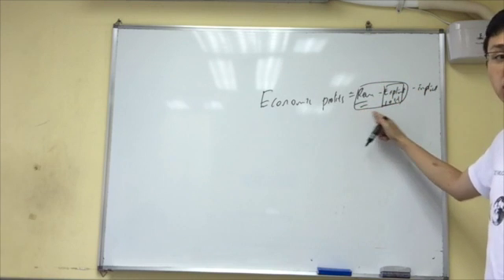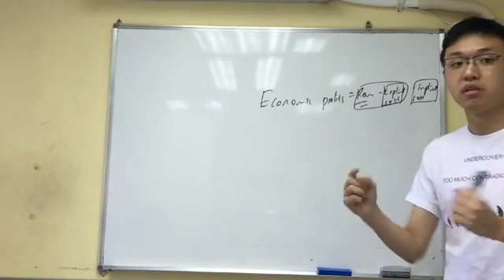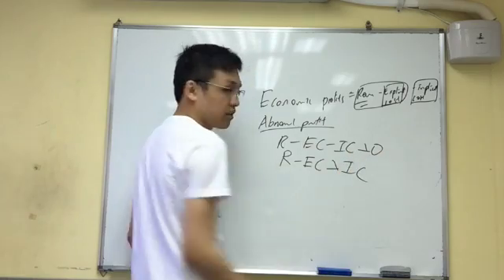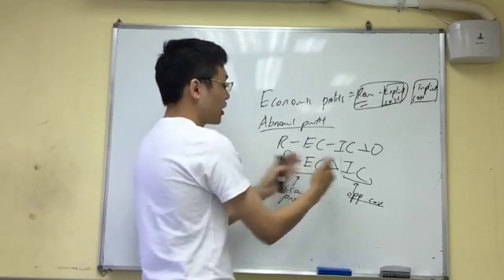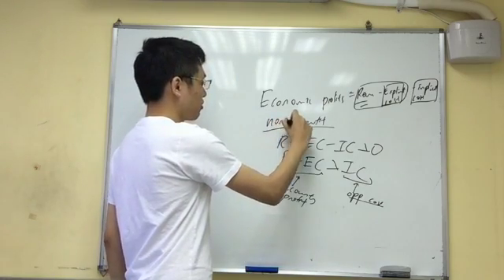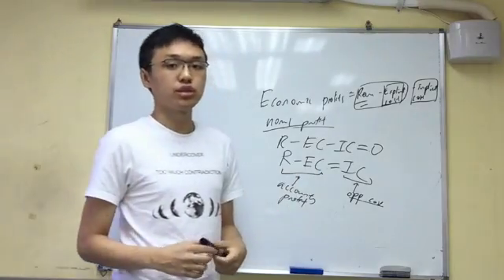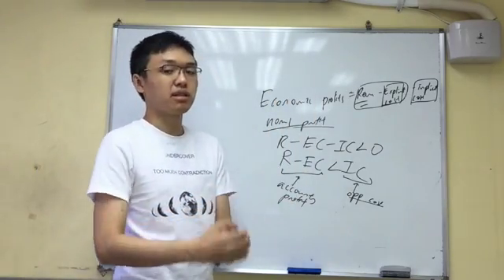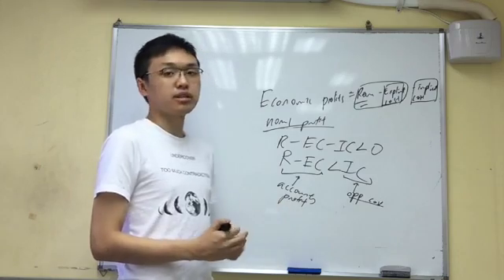IB Econ Exam Secrets: Economic profits, Normal profits, Abnormal profits